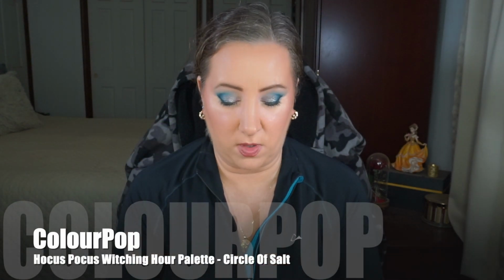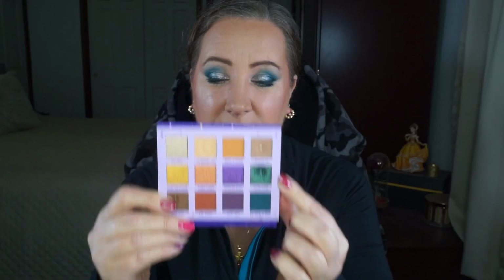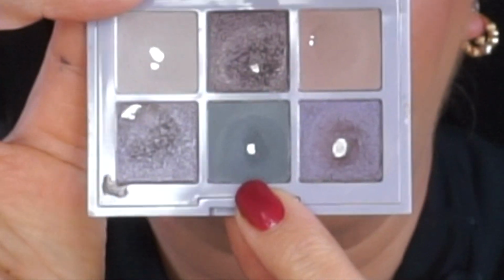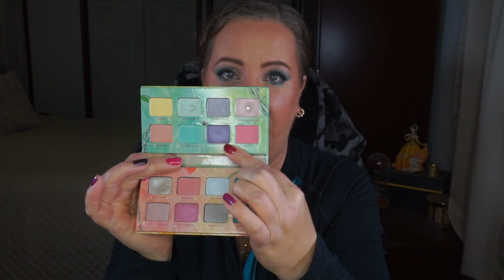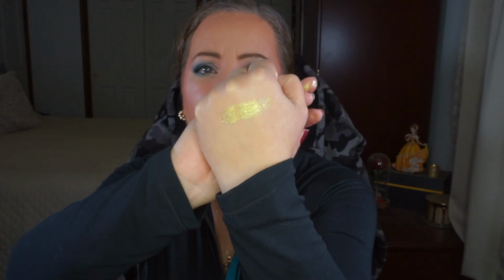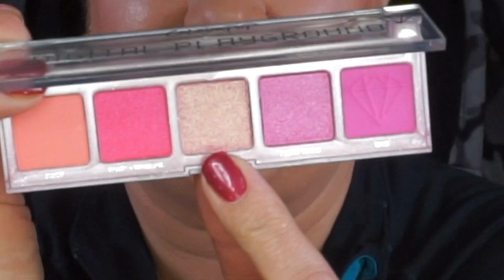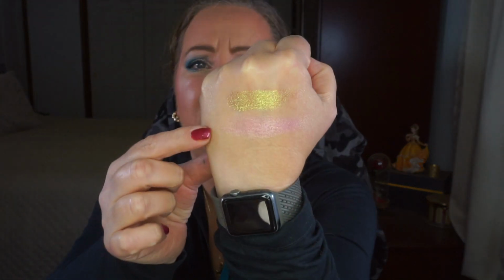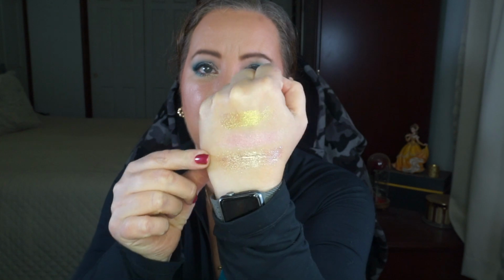Supernatural: Pan Interrupted ~ Update 55 | Jessica Lee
This is Supernatural: Pan Interrupted and we have decided to do a rolling project based on ALL of the episodes that have ever aired.  I am so excited to be starting this panning project with my bestie Amanda because I absolutely love this tv show. This will likely take us YEARS to complete, especially as they add new episodes for Season 14, but I am up for the challenge.  If you are a Supernatural fan and a panning enthusiast, please feel free to join in!

My Products:
The Curious Case Of Dean Winchester:Naturally Serious Get Even Cold Pressed Peel Pads
The Real Ghostbusters:ColourPop Hocus Pocus-Circle Of Salt
Abandon All Hope:Essence I Like To Mauve It-Catching
Swap Meat:Essence Fairy Wings Palette-It's Magic
The Song Remains The Same:Vani Cosmetics Pressed Glitter Parallel Universe
Dead Men Don't Wear Plaid:Jessica Nails Moisturizing Cuticle Remover